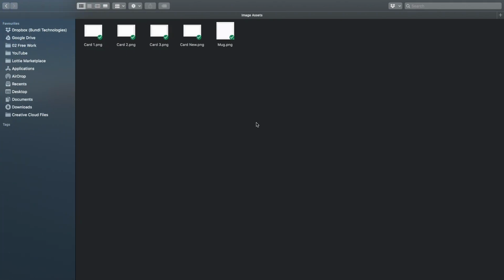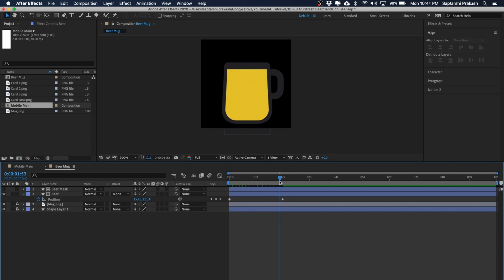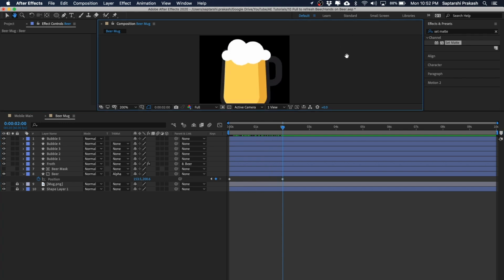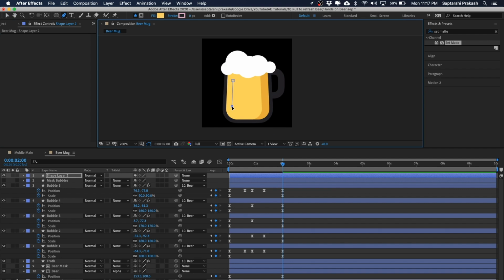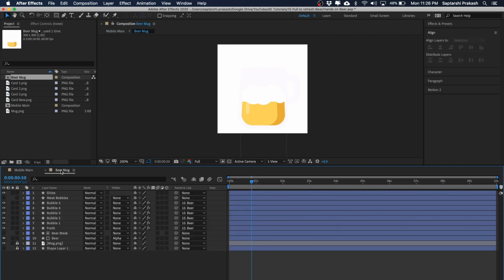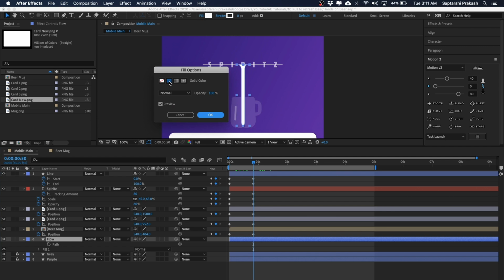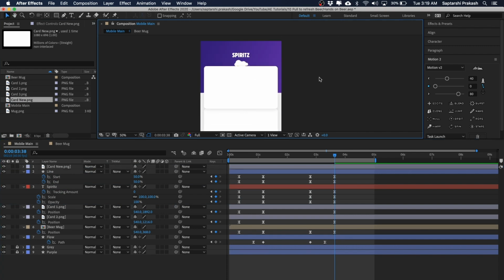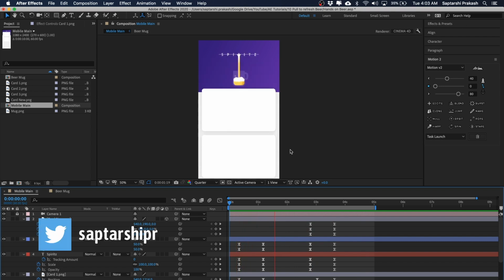Pull to Refresh Micro Interaction Beer Mug - After Effects Tutorial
A detailed tutorial on animating a Pull to Refresh Beer Mug Micro Interaction with @Adobe Creative Cloud  After Effects for mobile UI.
Have doubts?

Episode 7: Import designs from Sketch, Xd, Figma & Illustrator to After Effects - Import designs from Sketch, Xd, Figma & Illustrator to After Effects

//ABOUT ME

//SOCIAL

//MUSIC